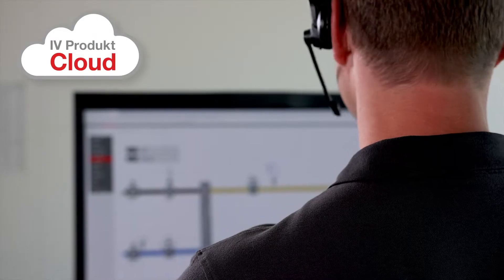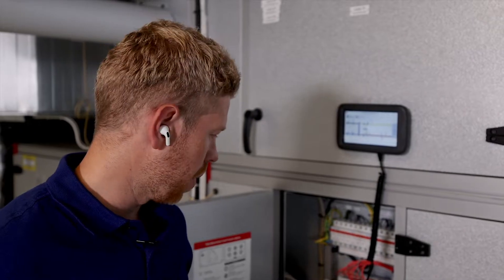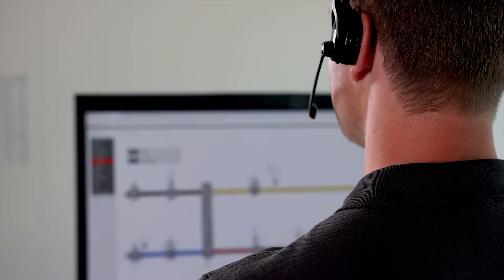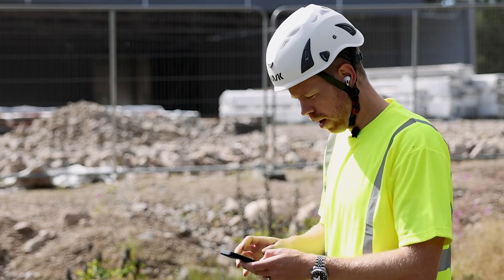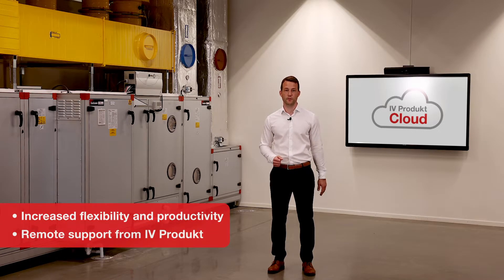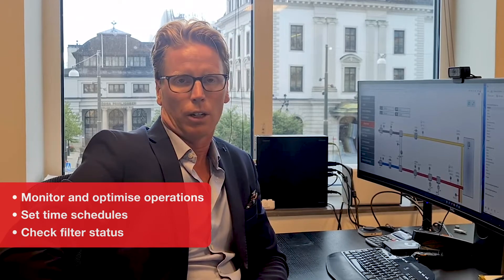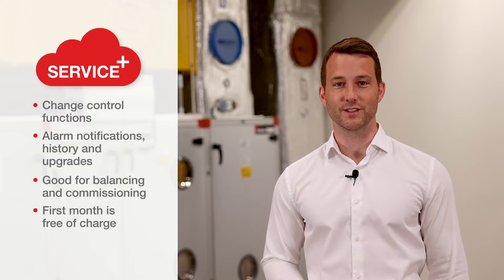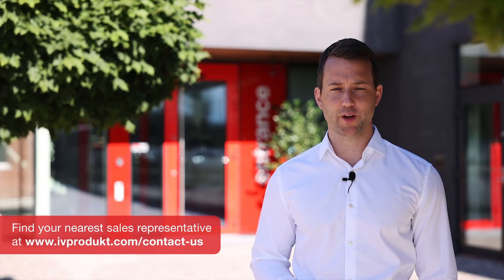IV Produkt Cloud benefits – cloud service for air handling units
IV Produkt Cloud helps you keep track of your air handling units, no matter where you are in the world.

The cloud service simplifies service, support and commissioning, and you can easily connect via your computer, smartphone or tablet. In this video, we show some examples of how IV Produkt Cloud can make your everyday life easier.

00:00 Introduction
00:34 Demand control of air flow with CO2 sensor
02:13 Lowering of office temperature
03:24 Benefits of IV Produkt Cloud
04:15 Property owner connects all AHUs
04:51 Different subscription forms